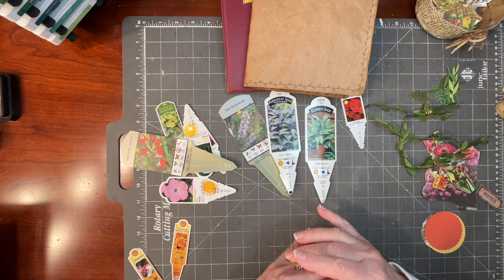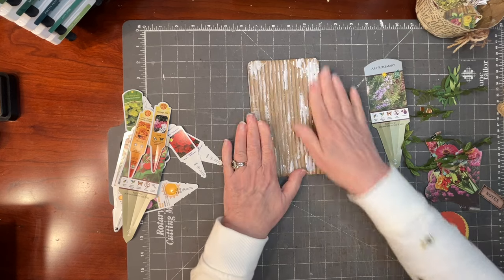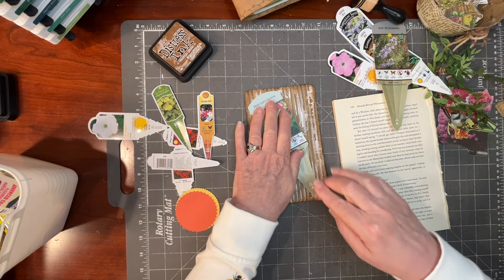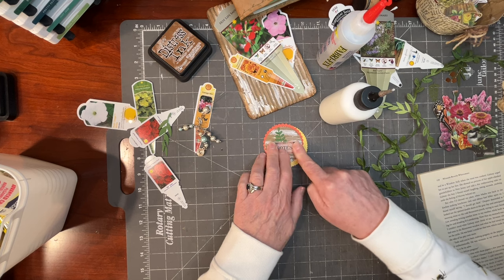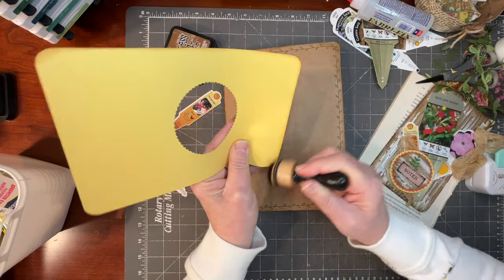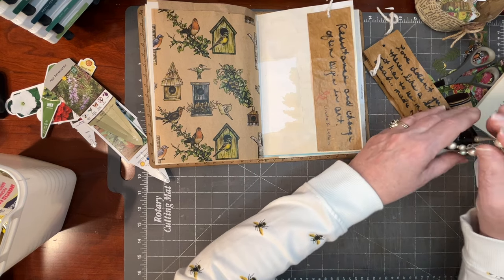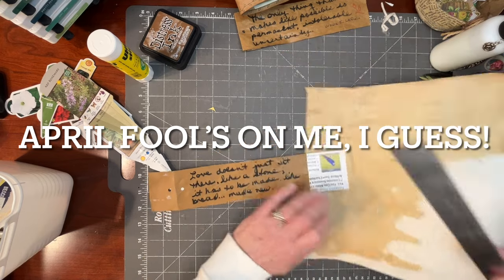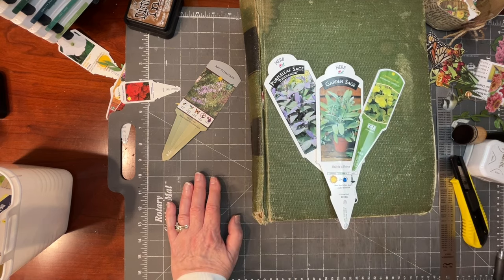REDUCE WASTE by re-using plastic plant markers in a fun DIY garden notebook ~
Join me as I prep a useful notebook for this year’s gardening season. There are so many ways that garden-themed decorations and embellishments will continue to find their way into this notebook! We also see the return of the Weathergrams – a month earlier than expected!

I’m already writing madly in this journal, and it’s really helping me approach the growing season in a thoughtful, organized way – which makes everything so much more enjoyable!

If you’re looking for more junk journal ponderings…. Last summer, I made a limited-series podcast about all my deep thoughts regarding junk journaling. It’s free on the Spotify app! Search for “Ordinary Paper” or link here:

Note that in the first episode, I mention that I was doing a podcast because I didn’t think I had enough ideas for a YouTube channel. Things (happily) went a different way, so ummm, never mind on that!